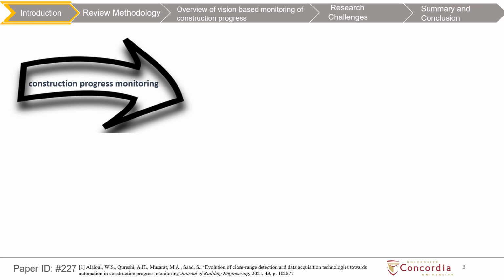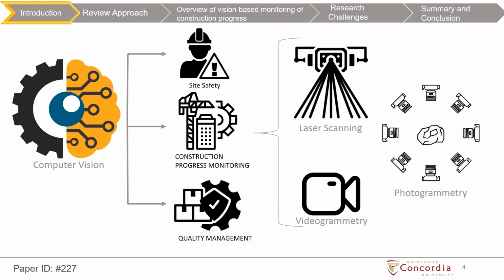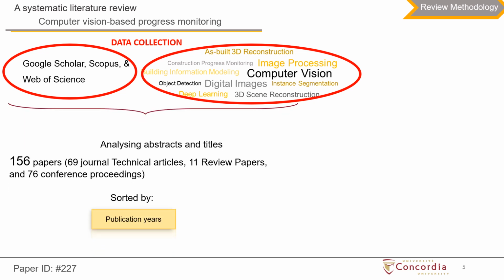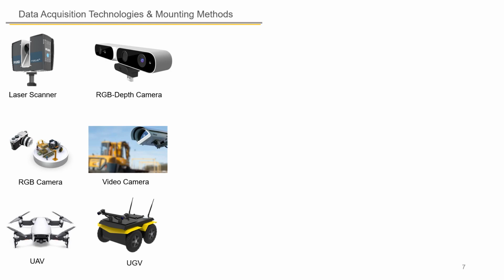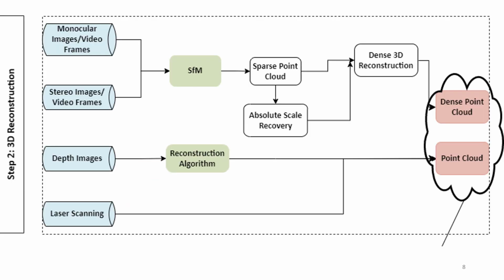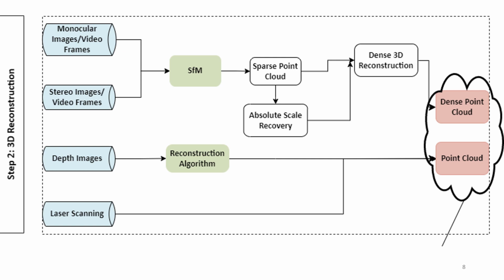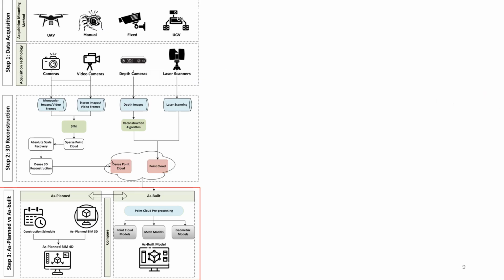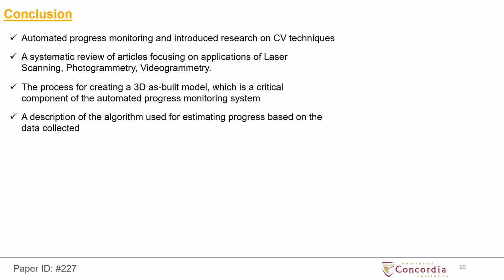Paper ID 227 - ISARC 23 by Shrouk Gharib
Title: A review of Computer Vision-Based Techniques for Construction Progress Monitoring

Authors: Shrouk Gharib , Osama Moselhi
Abstract: Monitoring the progress of construction operations on site is crucial to keep an up-to-date schedule. In the past, manual methods were used for that purpose, which lead to errors and delays in generating up-to-date schedules. Current practices and research lines have been studying different methodologies to reach a fully automated progress-monitored construction.

Automated progress monitoring and tracking are important to avoid delays and cost overruns resulting from a lack of timely management decisions. Manual reporting and human intervention on site are error-prone, time-consuming, and can negatively impact productivity. Recently, computer vision techniques are proving to be cost and time efficient for monitoring and progress reporting of construction operations.

This paper investigates the required steps and technologies used to have an automated tool for progress monitoring. The paper also provides a review of the common methodologies used, previous practices, limitations, and future directions for the evolution of automated construction progress monitoring.